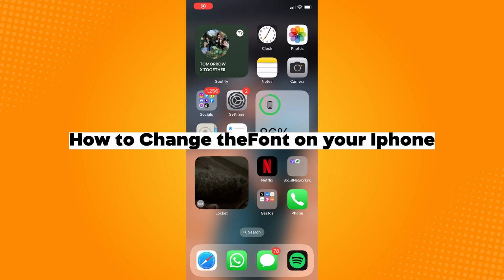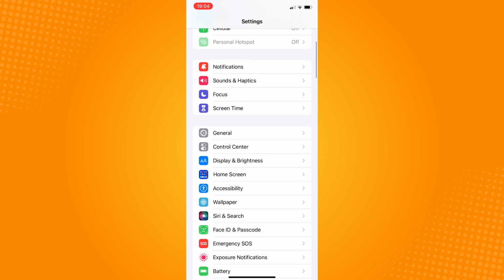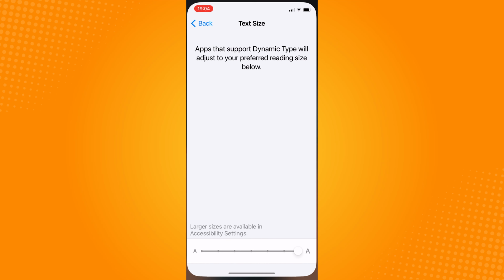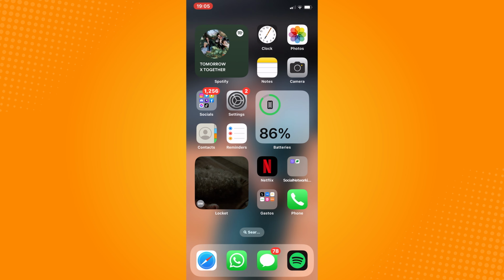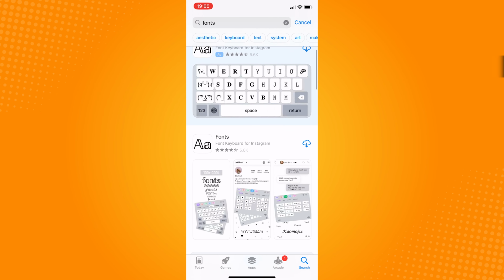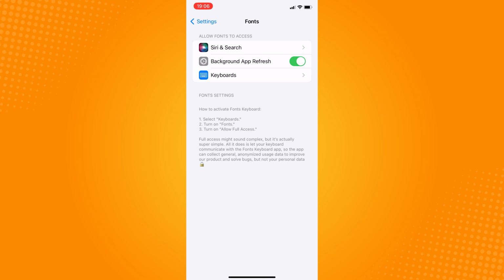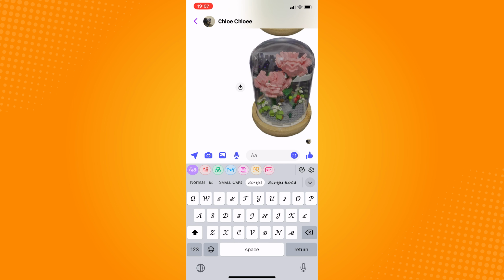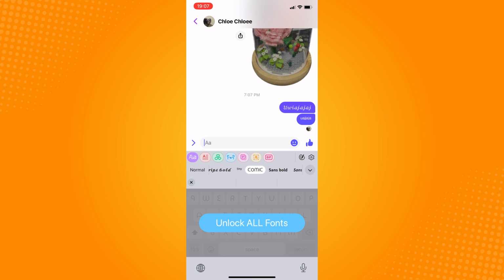How to Change the Font on Your iPhone (2023)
Learn‎‎‏‏‎ ‎How to Change the Font on Your iPhone

In this video I will show you‏‏‎ ‎how to change the font on your iphone